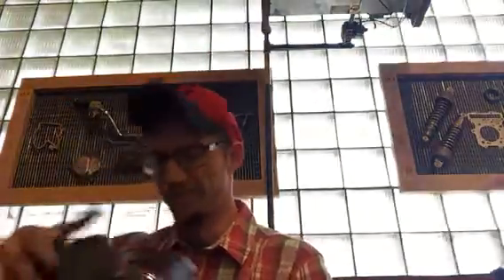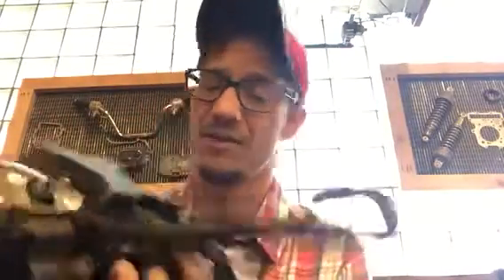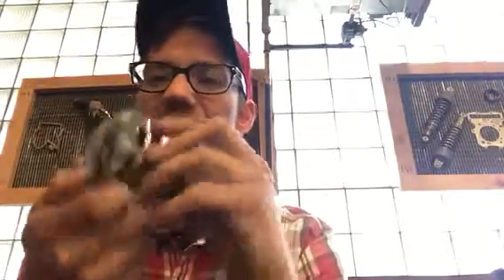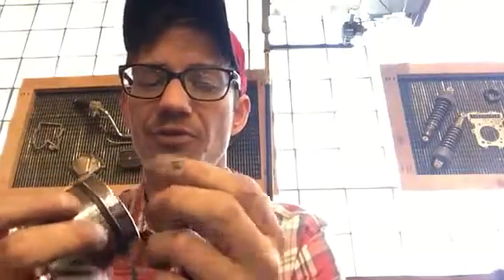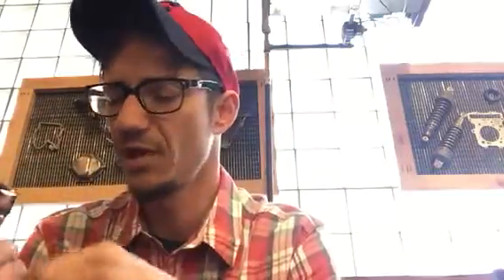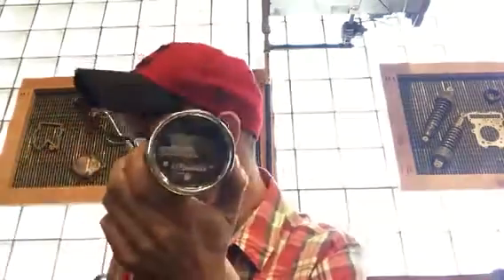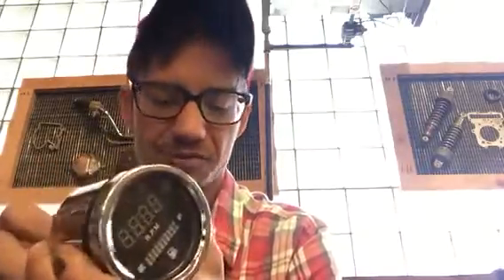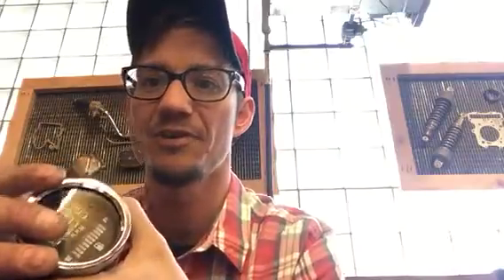How to convert Tachometer mechanical cable to electronic on motorcycle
Gs550 gauge swap from cable to electric